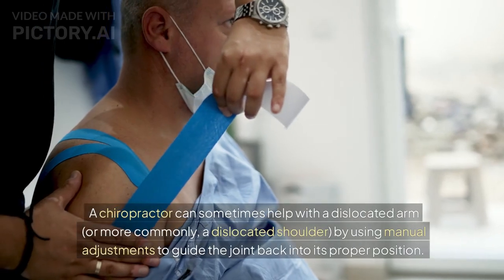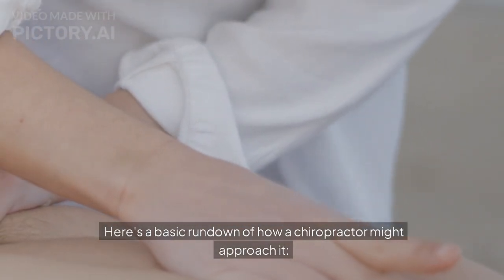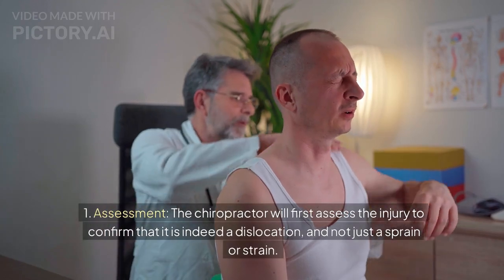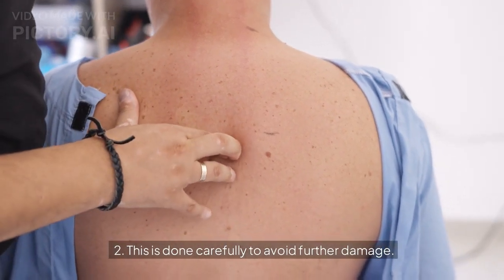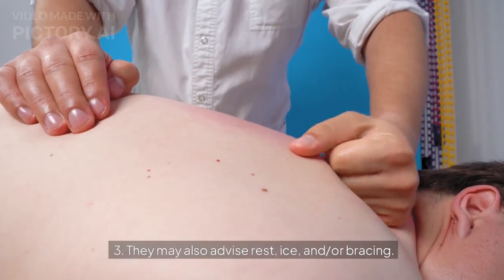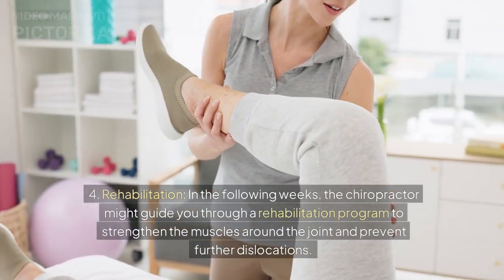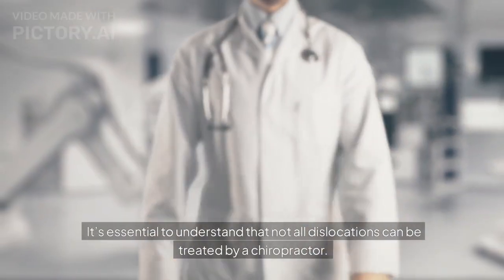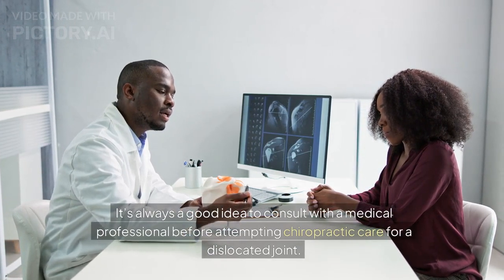Has this happened to you before, or are you just curious about how the process works?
A chiropractor can sometimes help with a dislocated arm (or more commonly, a dislocated shoulder) by using manual adjustments to guide the joint back into its proper position. However, it's important to note that the process might vary based on the severity of the dislocation and the chiropractor’s specific training and techniques. Here's a basic rundown of how a chiropractor might approach it:

Assessment: The chiropractor will first assess the injury to confirm that it is indeed a dislocation, and not just a sprain or strain. This could involve asking about symptoms, doing a physical exam, or even suggesting imaging (like an X-ray) to rule out fractures.

Reduction: The chiropractor may perform a technique called a joint reduction, which involves manually manipulating the dislocated joint back into place. For a shoulder dislocation, this may involve certain positions or movements to safely guide the humeral head (the ball of the shoulder joint) back into the socket. This is done carefully to avoid further damage.

Post-reduction care: After the joint is relocated, the chiropractor may recommend additional treatments like soft tissue therapy (e.g., massage or stretching) to ease muscle tension around the area, as well as exercises to restore mobility and strength. They may also advise rest, ice, and/or bracing.

Rehabilitation: In the following weeks, the chiropractor might guide you through a rehabilitation program to strengthen the muscles around the joint and prevent further dislocations. This could include stretching, strengthening, and stabilization exercises to promote recovery and avoid re-injury.

It’s essential to understand that not all dislocations can be treated by a chiropractor. Severe dislocations, especially those with fractures or significant tissue damage, might require more immediate medical intervention, such as going to the emergency room. It’s always a good idea to consult with a medical professional before attempting chiropractic care for a dislocated joint.